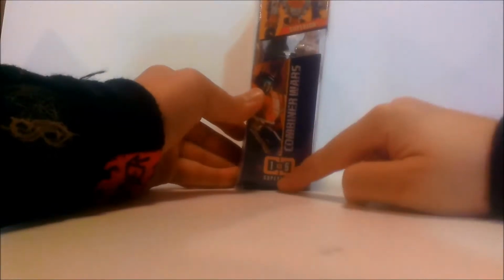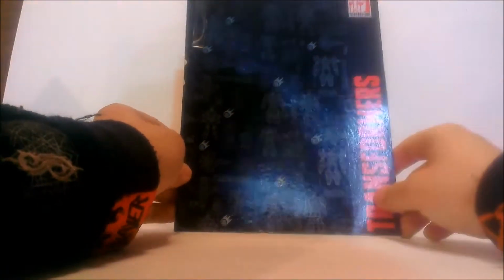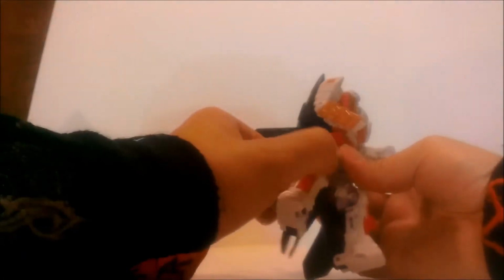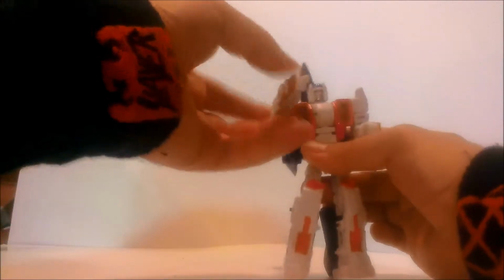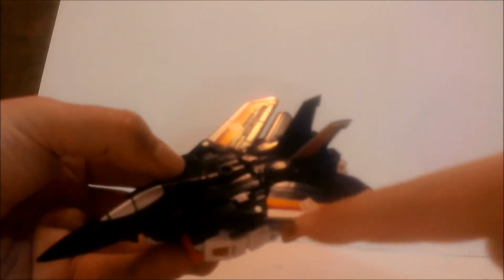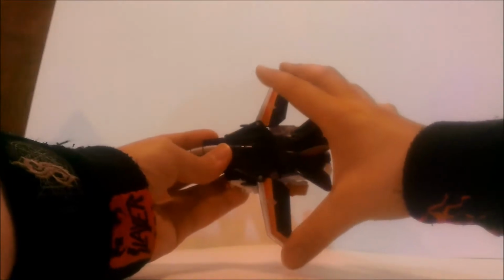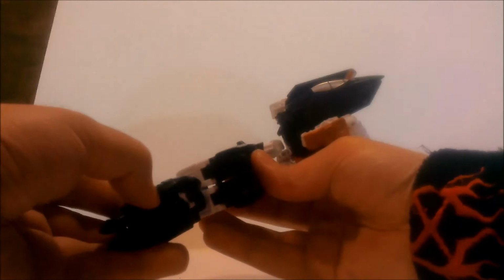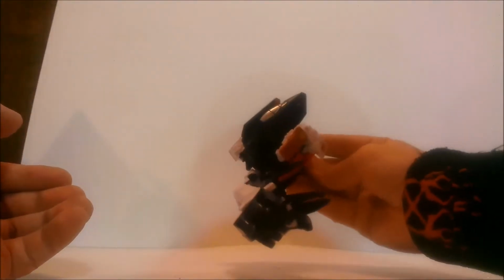Transformers Combiner Wars Deluxe class Air Raid review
A review of the Transformers Combiner wars Deluxe class Air Raid review